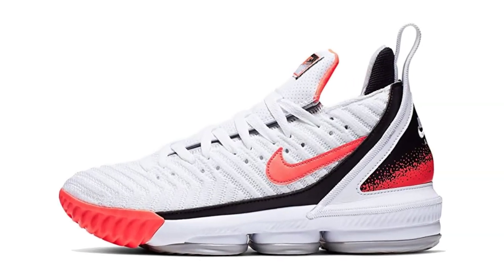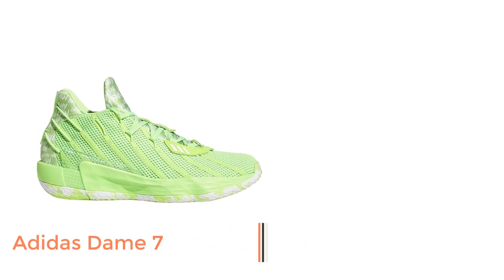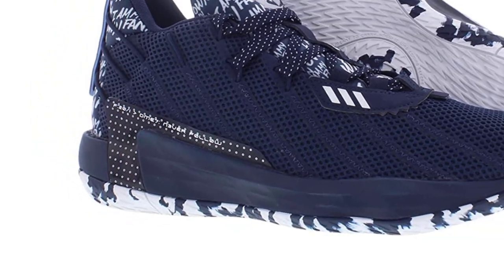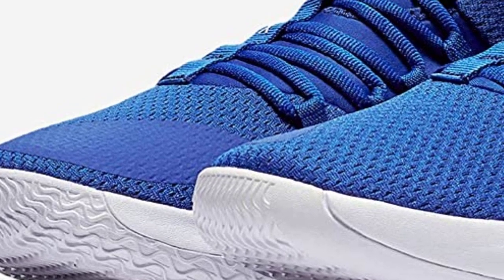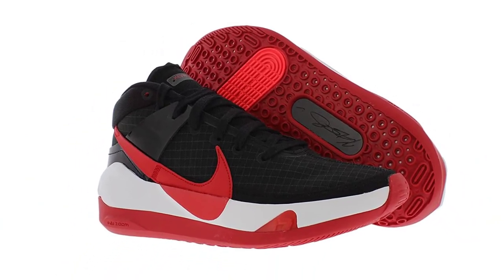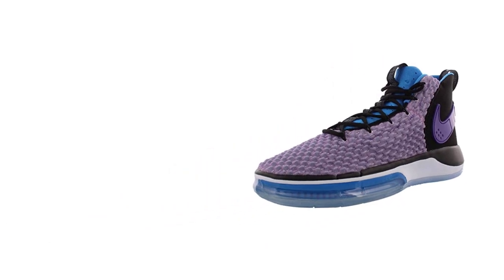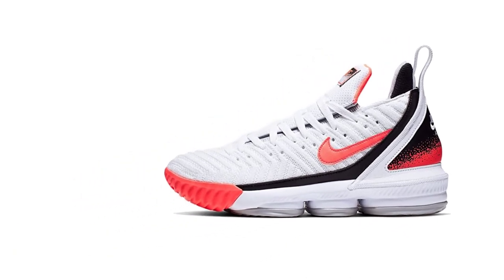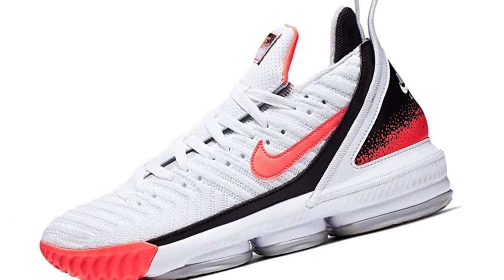Best Basketball Shoes for Jumping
»   :-Best Basketball Shoes for Jumping - best basketball shoes for jumping - basketball shoes - best basketball shoes 2023-top 10 basketball shoes 2023-best shoes for basketball

» 5: Adidas Dame 7
» 4: Nike Men's Hyperdunk X
» 3: Nike Men's KD 13 Bred
» 2: Nike AlphaDunk
» 1: Nike Lebron XVI Mens Basketball Shoes